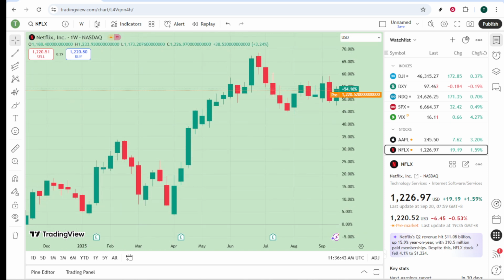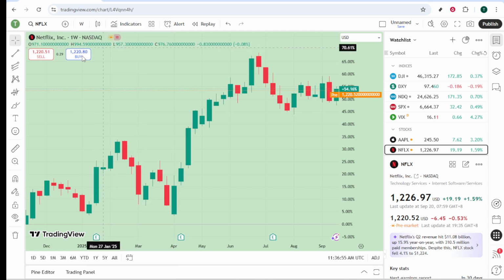How to Restore Disappeared Candles TradingView [2025 Guide]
In today's video, we cover restore disappeared candles TradingView, how to fix missing candles TradingView, TradingView candles not showing 2025, guide to restore candlesticks TradingView, fix vanished candles on chart, TradingView chart glitches, missing bars TradingView tutorial, candlestick restoration tips, TradingView troubleshooting 2025, how to guide TradingView, restore hidden candles, TradingView support fixes, chart candle problems, 2025 TradingView updates, beginner TradingView tips, fix TradingView errors